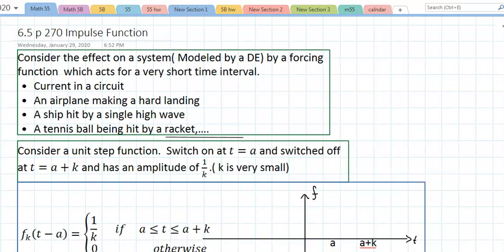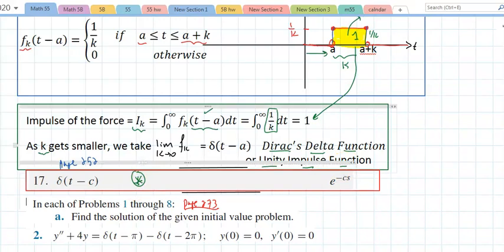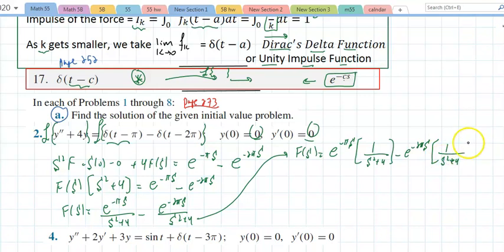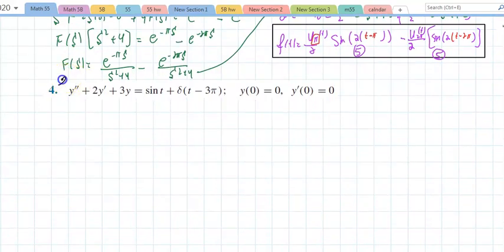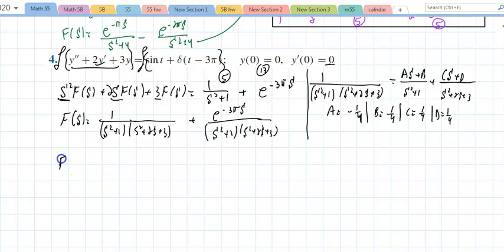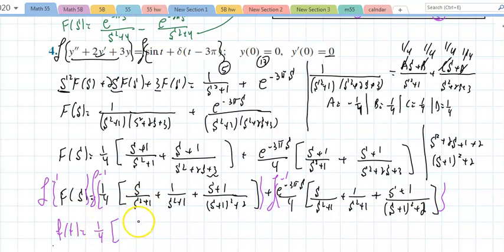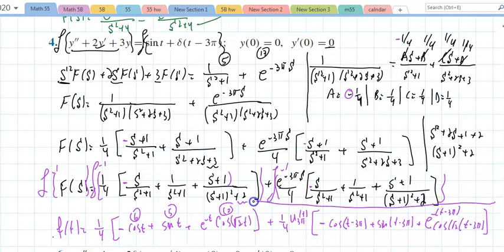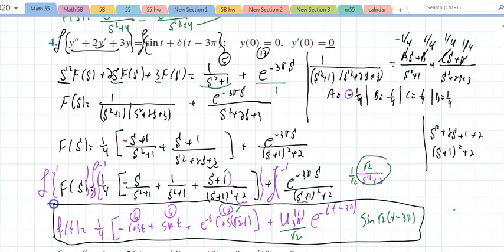Math 55 Section 6.5(1) Impulse Function